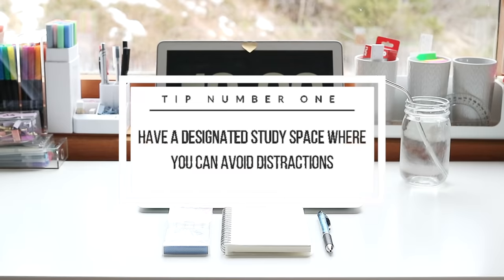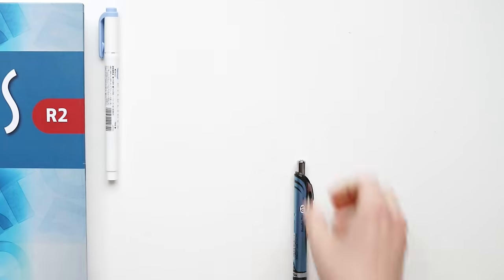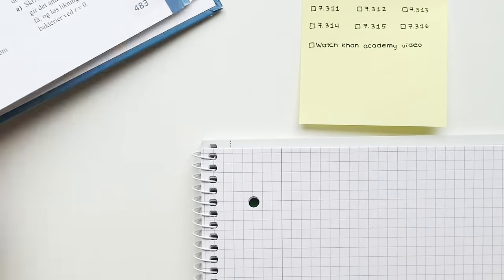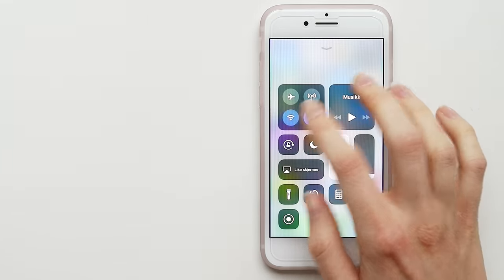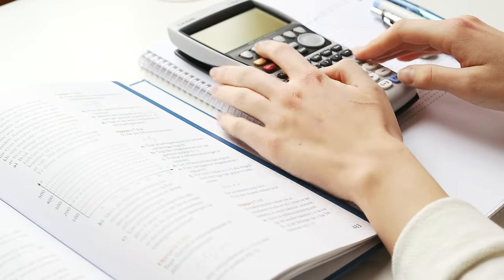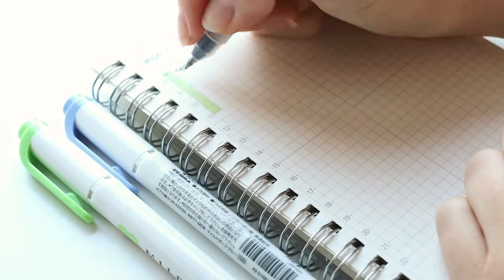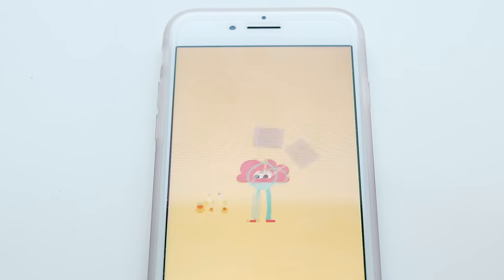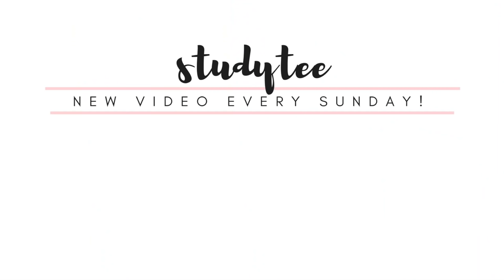How I stay focused - 10 tips for focusing | studytee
If you have a question, please read the description first! You might find your answer there :)

Hello everyone! (creds to you if you read that in my voice lol)
Here’s another «How to» video, because you guys really seem to like them! Today I’m giving you 10 tips I find helpful for staying focused, and I hope some of them can help you too.

As always, have a wonderful week ahead☀️ Remember to always try your best to work towards your goals, but also to take care of yourselves and put your health and wellness first.

Studytee xx

STATIONERY USED IN THE VIDEO:
* Highlighters: mildliners (from thestudykiosk)
* Timetanle notebook: thestudykiosk
* Gel pens: pentel energel and muji 0.5mm
* Weekly desk calendar: lagerhaus
* Monthly calendar: made by @studywithadeline on instagram (free printable)
* Post it notes: class jolson
* Notebook for math: a regular one from the grocery store
* Mechanical pencil: pentel energize

* Study timer app: Forest
* Mindfulness app: Headspace

FAQ (will not be answered in comments):

Which grade are you in?
- I'm currently on a gap year after high school

Why are you studying if you're on a gap year?
- I'm studying for a math exam necessary to get into the course I want to study in university this year. I'm also self-studying biology and chemistry to get a solid foundation for the subjects I'll be taking in university, as well as to get some repetition so I don't forget everything I learned in high school.

Where do you buy (name of stationery item)?
- If nothing else is specified I got it from a local book/stationery store. Google the brands to see where it's sold in your country!

- I prefer not to answer these questions for privacy reasons. I'm on a gap year after high school/before university so that is a good indicator for my age, I'm from somewhere in Norway, and I go by the name studytee/Tee here on the internet :)

- I post my notes on Instagram, and other than that I don't share/sell them, I'm sorry!

*Question/comment about my voice*
- I am aware that I have a child-like voice, but that’s just the voice I was given. This is my «natural voice», and if you don’t like it then your computer or phone probably has a mute button somewhere. There, problem solved!

Camera used: canon eos m3 with 40mm lense